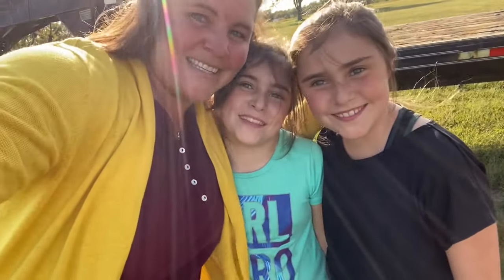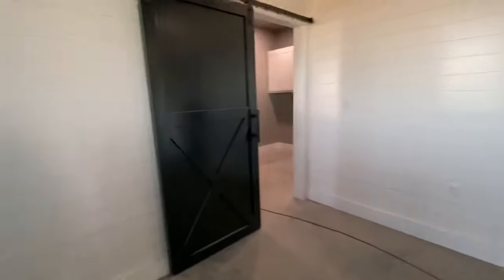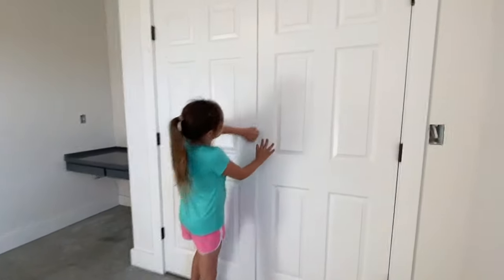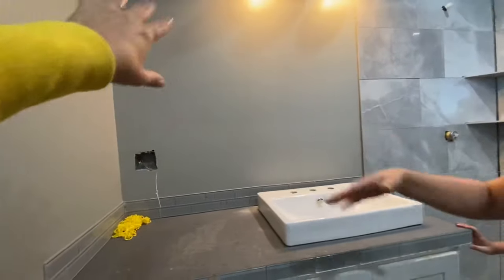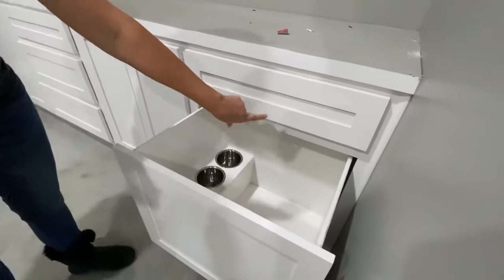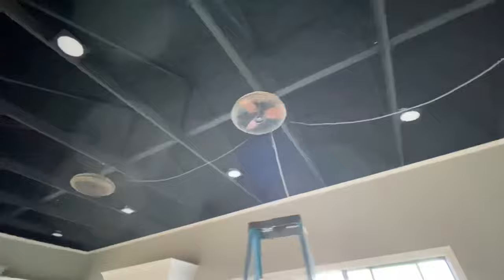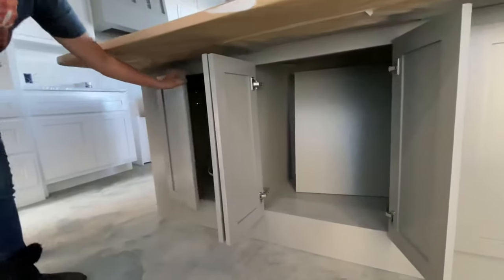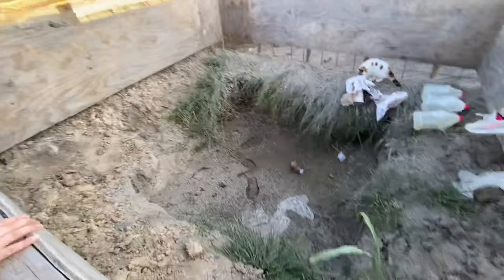New Barndominium Home Tour in NE Oklahoma 60 x 30 Beautifully designed and Constructed Metal Home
New Barndominium Home Tour in NE Oklahoma 60 x 30 Beautifully designed and Constructed Metal Home. Visiting a a Friends Barndominium in NE Oklahoma | WOW the design is AMAZING!!

Today we visited our dear friends ranch and take a Barndominium Home Tour.  They are building a 30 x 60 Barndominium and its almost done!! They have a very similar story, as they have been living in their camper for 9 months during their build! We can laugh and cry about it together!  This Barndo will serve as their new home for a few years until they build their final home. This will become the pool house after that time.
It is a 4 bedrooms 2 bath design. bathroom has a very long vanity counter, large marble tile shower and a built in washer/dryer room. On the other side of the the home has a large pantry and shared bathroom. The bathroom also has an outside door that takes you right to the pool. In the future it will be the pool house shared bathroom for all the guests as well. The living room has white ship lap and large black sliding barn doors or all the bedrooms. The children's rooms all have large double door closets and their own desk/ make up areas with their own lights. The master has an 8 foot beautiful door to the outside and an amazing L shaped master closet. The master If you love new construction with white ship lap, gray walls and sliding barn doors, this video is for you! Watch this video to see all the beautiful design features, finishes and colors, The coolest master closet ever and a huge kitchen and living room. We not even going to tell you about the view! YOU HAVE TO WATCH! BARNDO BARNDOMINIUM tour

United States

Pro Bios
Power Punch
Wormer Valbazen
Hoof Trimmer